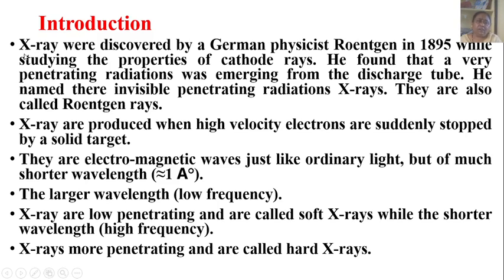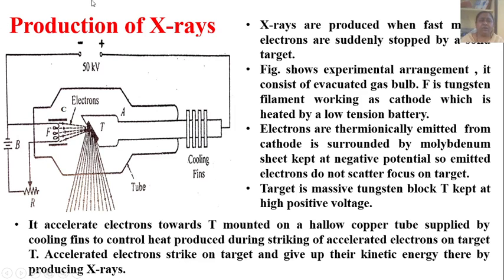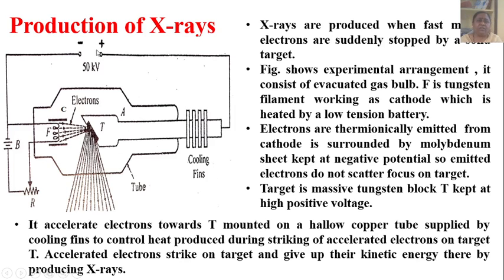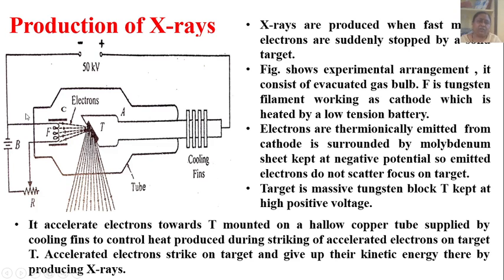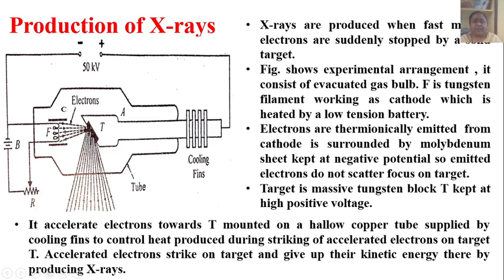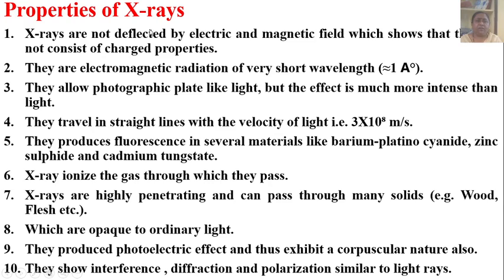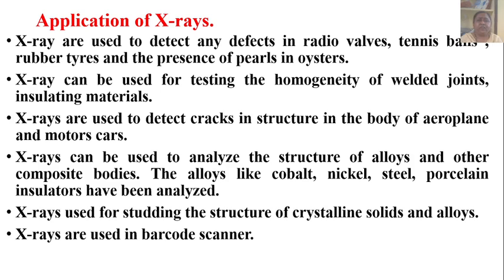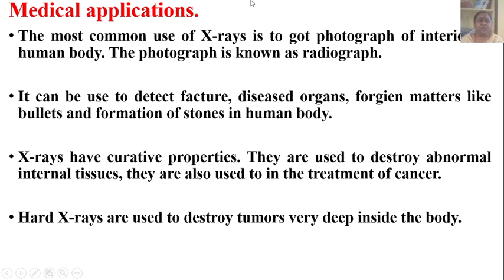X-Rays.B.Sc. II Year Semester-III Course Code 202 Paper No. VIIIModern and Nuclear Physics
Content
Introduction.
Production of X-rays.
Properties of X-rays.
Application of X-rays.

Medical applications.

Moreshwar  Arts, Science  & Commerce College Bhokardan,Tq. Bhokardan Dist. Jalna 431114Affiliated to